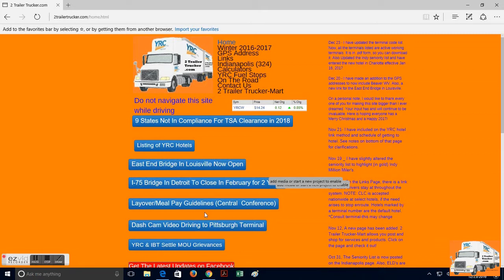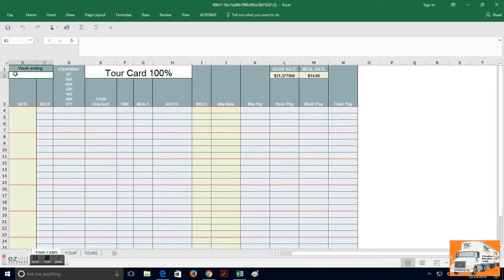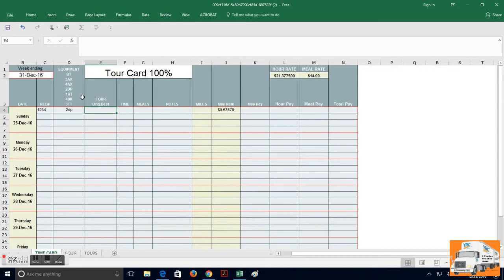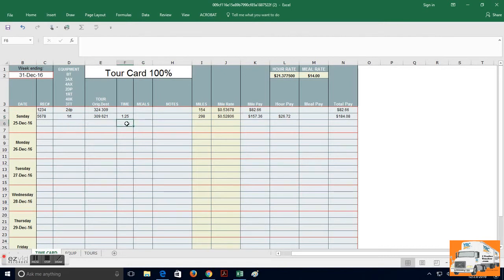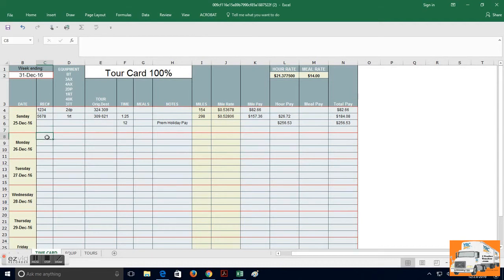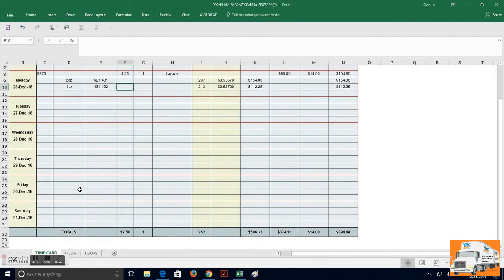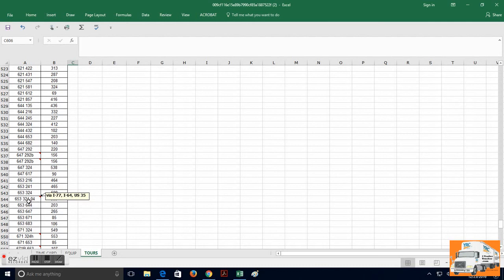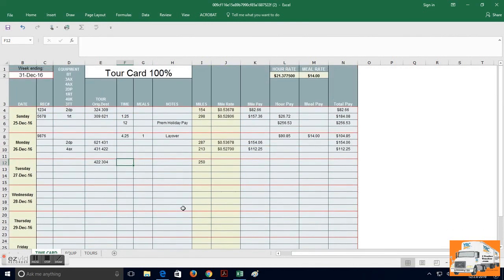Pay Rec Calculator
How to use the Pay Rec Calculator on 2 Trailer Trucker.com